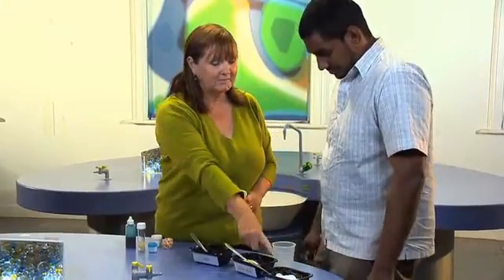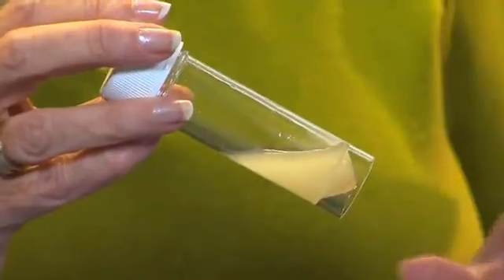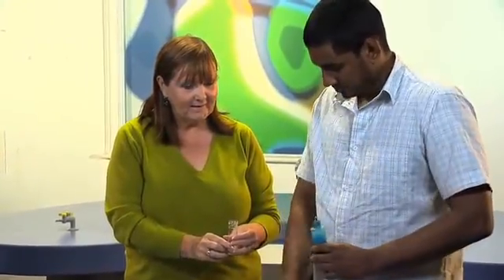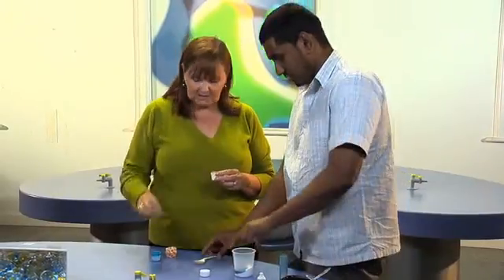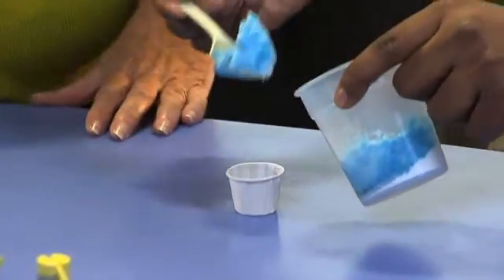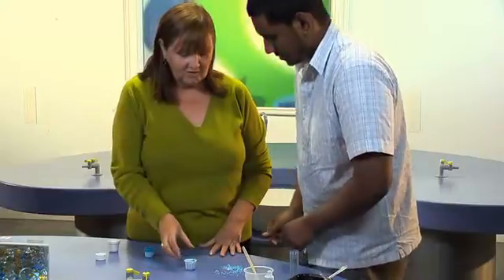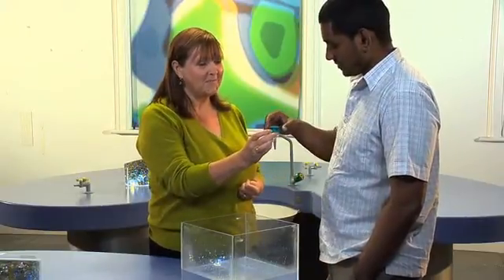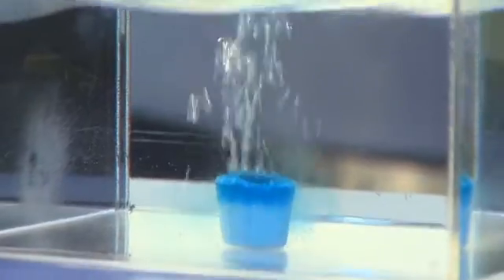18. Making Bath Bombs Experiment (Changing Materials)